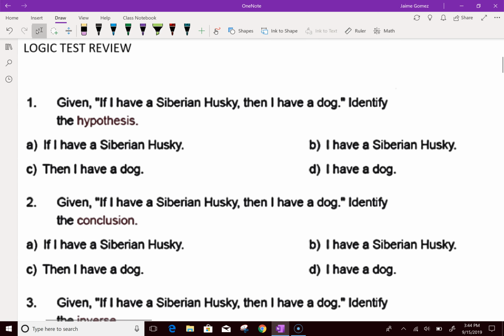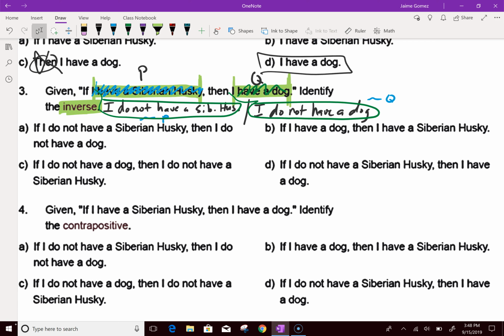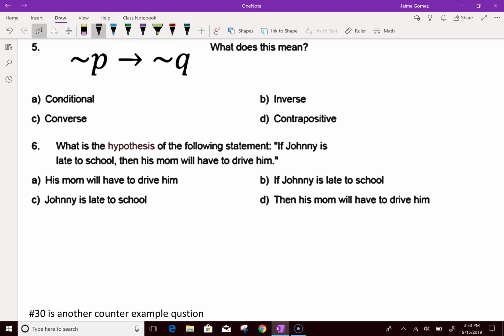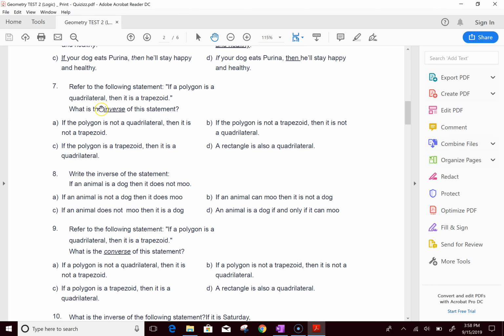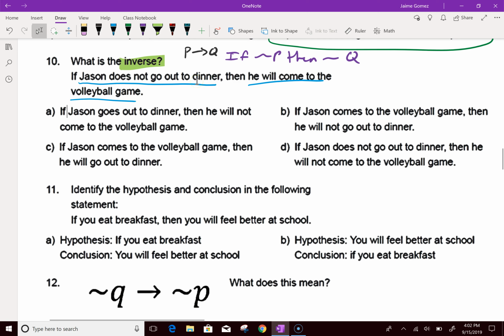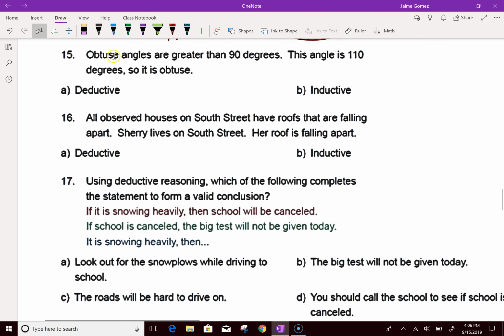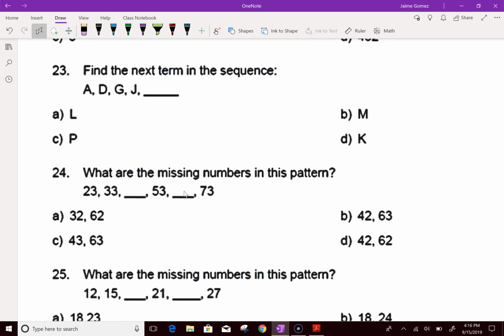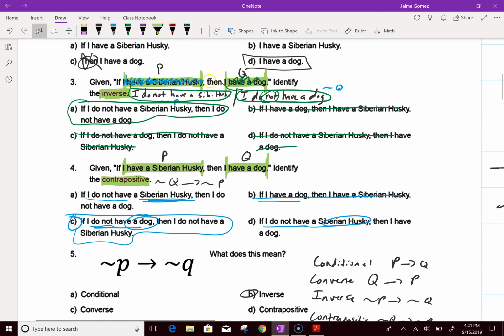Geometry Test 2 Review Logic